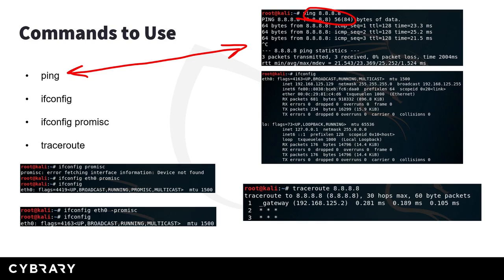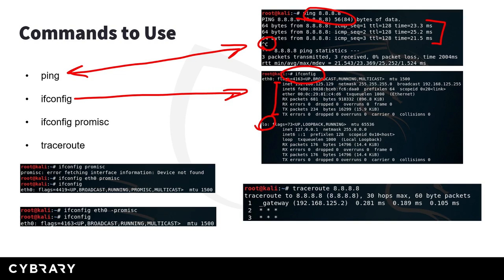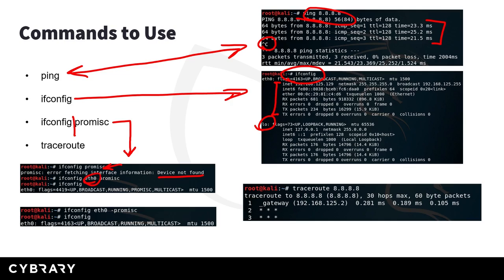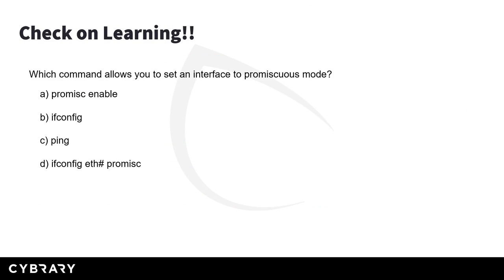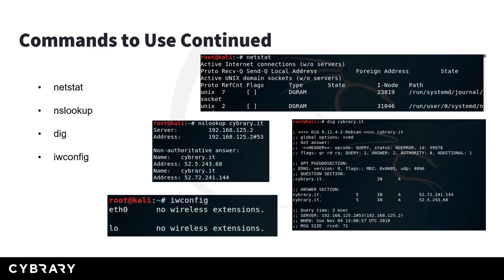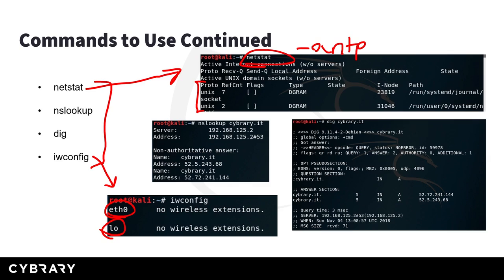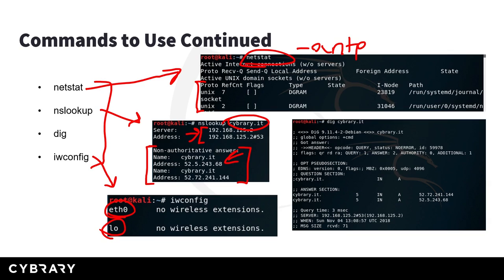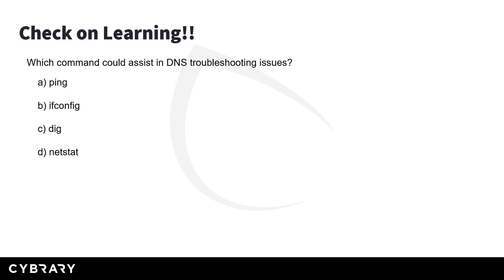3 1 Basic Network Commands KL